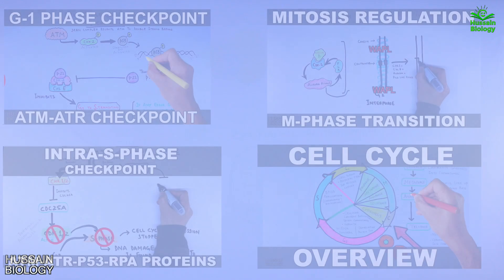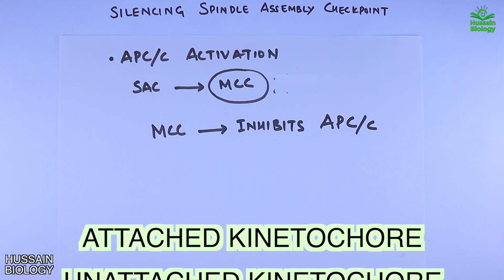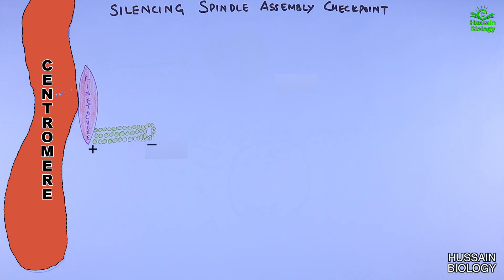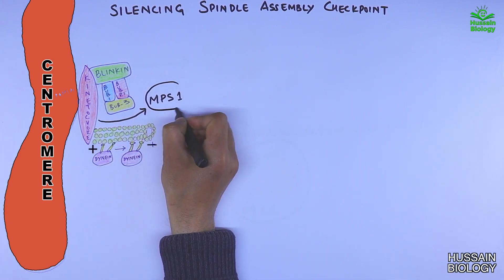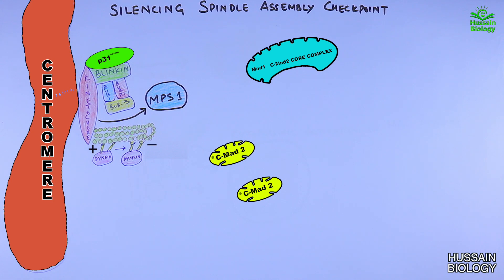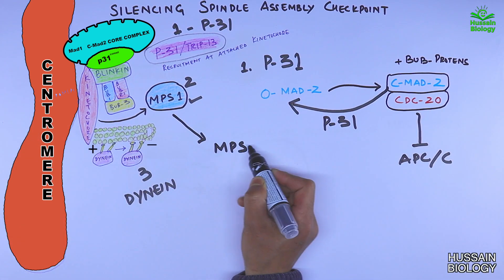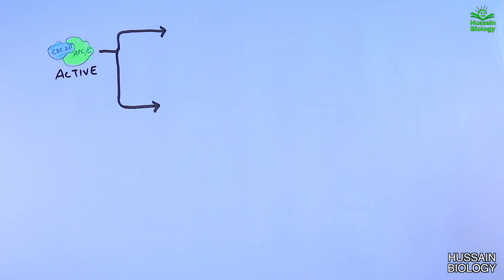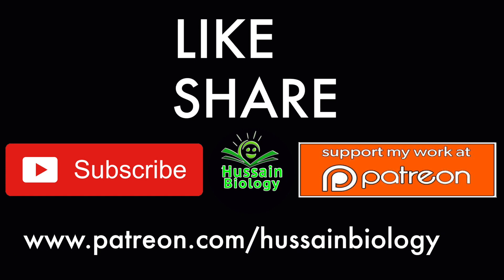Silencing of Spindle Assembly Checkpoint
The spindle checkpoint, also known as the metaphase-to-anaphase transition, the spindle assembly checkpoint (SAC), or the mitotic checkpoint, is a cell cycle checkpoint during mitosis or meiosis that prevents the separation of the duplicated chromosomes (anaphase) until each chromosome is properly attached to the spindle. To achieve proper segregation, the two kinetochores on the sister chromatids must be attached to opposite spindle poles (bipolar orientation) On.ly this pattern of attachment will ensure that each daughter cell receives one copy of the chromosome. The defining biochemical feature of this checkpoint is the stimulation of the anaphase-promoting complex by M-phase cyclin-CDK complexes, which in turn causes the proteolytic destruction of cyclins and proteins that hold the sister chromatids together.
Centromeric cohesion resists the forces exerted by spindle microtubules towards the poles, which generate tension between sister kinetochores. In turn, this tension stabilizes the attachment microtubule-kinetochore, through a mechanism implicating the protein Aurora B

Indeed, a decrease in the cellular levels of cohesin generates the premature separation of sister chromatids, as well as defects in chromosome congression at the metaphase plate and delocalization of the proteins in the chromosomal passenger complex, which contains the protein Aurora B. The proposed structure for the cohesin complex suggests that this complex connects directly both sister chromatids. In this proposed structure, the SMC components of cohesin play a structural role, so that the SMC heterodimer may function as a DNA binding protein, whose conformation is regulated by ATP. Scc1p and Scc3p, however, would play a regulatory role.
The spindle assembly checkpoint (SAC) is an active signal produced by improperly attached kinetochores, which is conserved in all eukaryotes. The SAC stops the cell cycle by negatively regulating CDC20, thereby preventing the activation of the polyubiquitylation activities of anaphase promoting complex (APC). The proteins responsible for the SAC signal compose the mitotic checkpoint complex (MCC), which includes SAC proteins, MAD2/MAD3 (mitotic arrest deficient), BUB3 and CDC20.
Several mechanisms exist to deactivate the SAC after correct bi-orientation of sister chromatids. Upon microtubule-kinetochore attachment, a mechanism of stripping via a dynein-dynein motor complex transports spindle checkpoint proteins away from the kinetochores. The stripped proteins, which include MAD1, MAD2, MPS1, and CENP-F, are then redistributed to the spindle poles. The stripping process is highly dependent on undamaged microtubule structure as well as dynein motility along microtubules. As well as functioning as a regulator of the C-MAD2 positive feedback loop, p31comet also may act as a deactivator of the SAC. Unattached kinetochores temporarily inactivate p31comet, but attachment reactivates the protein and inhibits MAD2 activation, possibly by inhibitory phosphorylation. Another possible mechanism of SAC inactivation results from energy-dependent dissociation of the MAD2-CDC20 complex through non-degradative ubiquitylation of CDC20. Conversely, the de-ubiquitylating enzyme protectin is required to maintain the SAC. Thus, unattached kinetochores maintain the checkpoint by continuously recreating the MAD2-CDC20 subcomplex from its components. The SAC may also be deactivated by APC activation induced proteolysis. Since the SAC is not reactivated by the loss of sister-chromatid cohesion during anaphase, the proteolysis of cyclin B and inactivation of the CDK1-cyclin-B kinase also inhibits SAC activity. Degradation of MPS1 during anaphase prevents the reactivation of SAC after removal of sister-chromatid cohesion. After checkpoint deactivation and during the normal anaphase of the cell cycle, the anaphase promoting complex is activated through decreasing MCC activity. When this happens the enzyme complex polyubiquitinates the anaphase inhibitor securin. The ubiquitination and destruction of securin at the end of metaphase releases the active protease called separase. Separase cleaves the cohesion molecules that hold the sister chromatids together to activate anaphase.